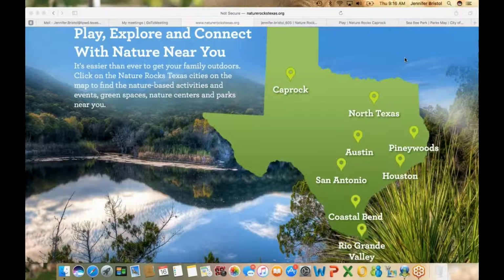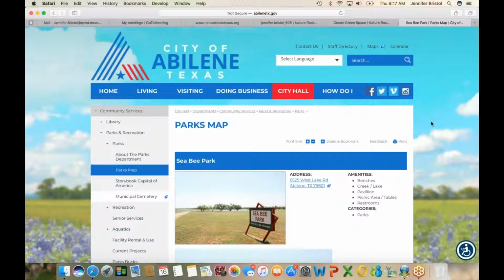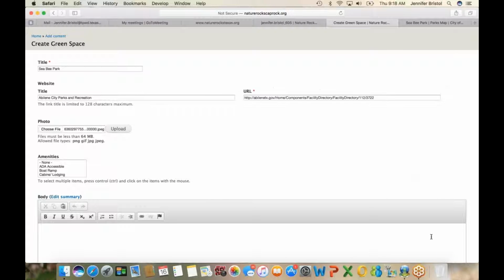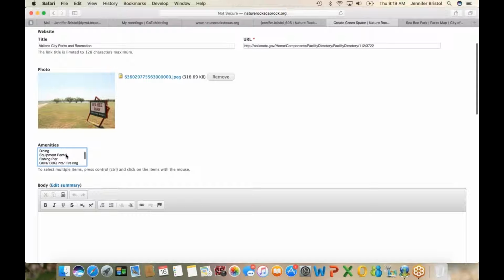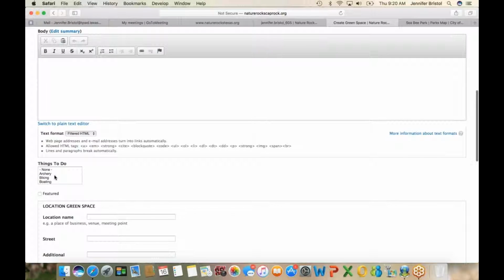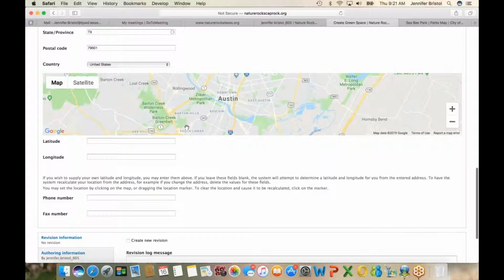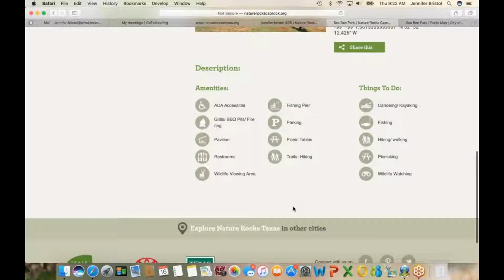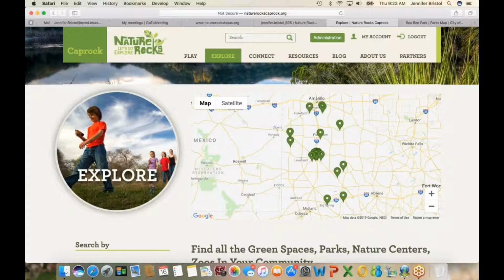Adding a Greenspace Nature Rocks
This video will help you add a Greenspace, park or nature center to Nature Rocks Texas.